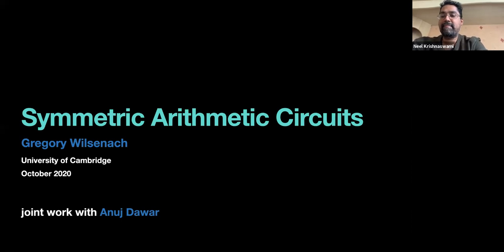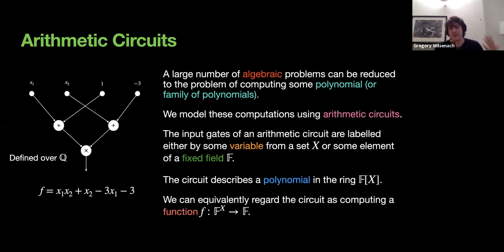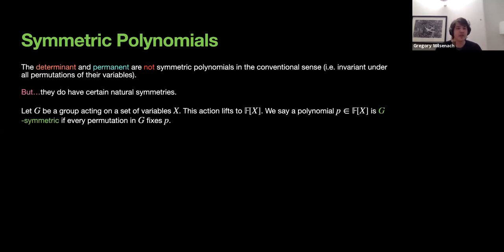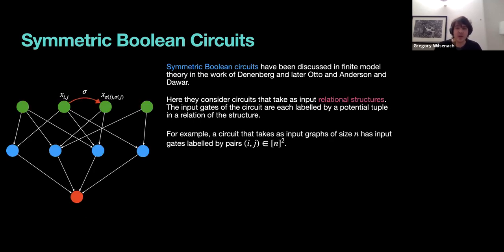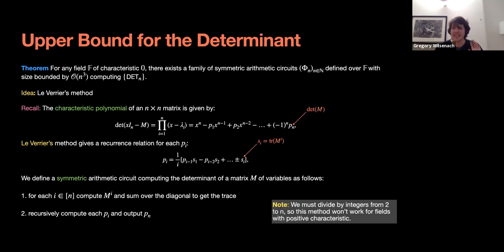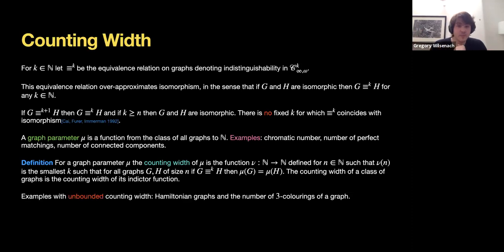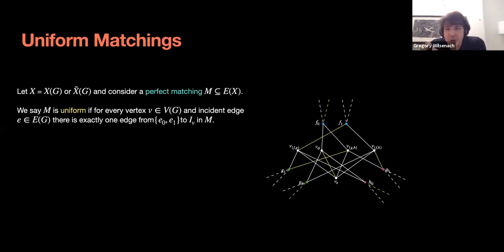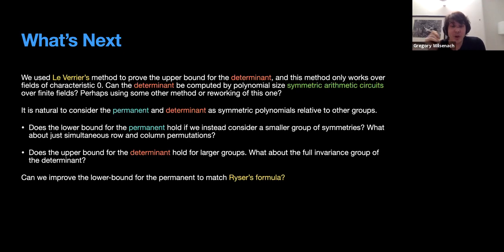[CL-THEORY] Gregory Wilsenach, "Symmetric Arithmetic Circuits"